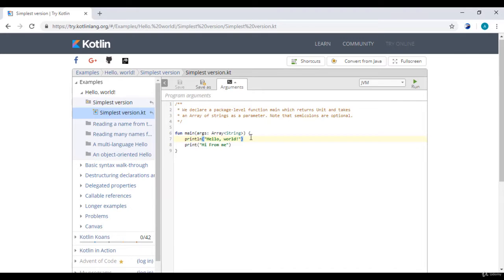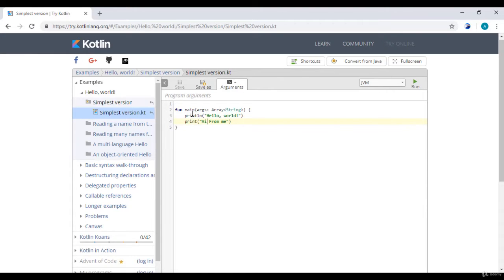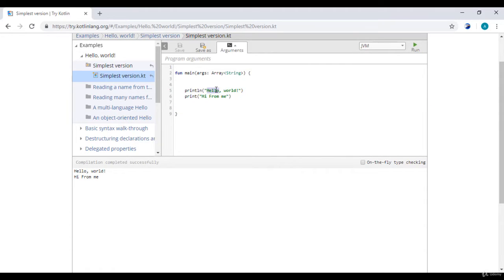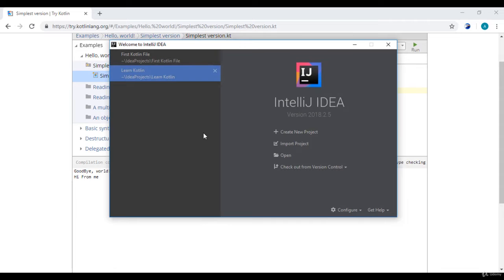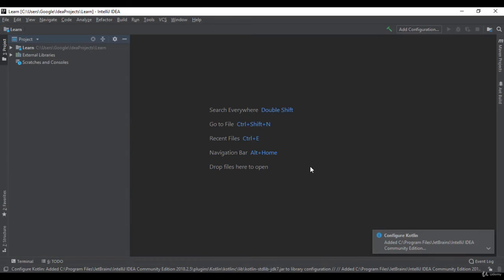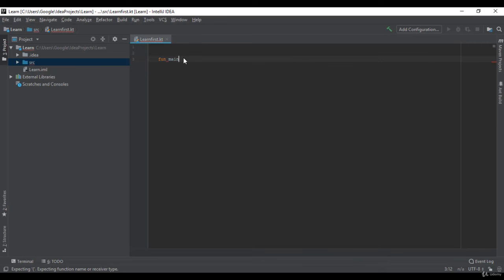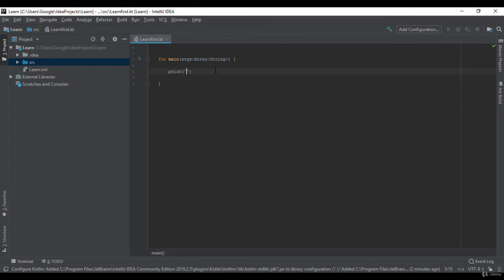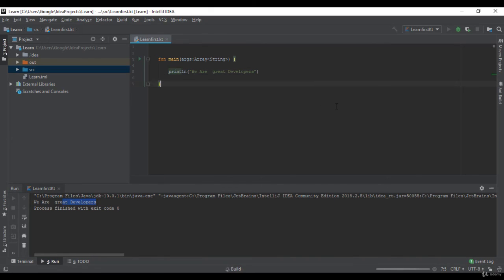2 First Step With Kotlin